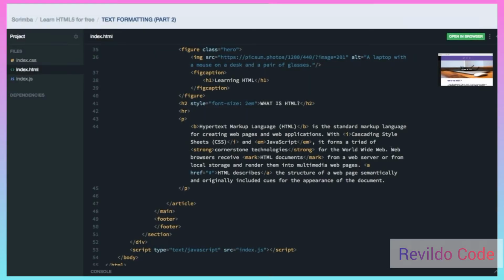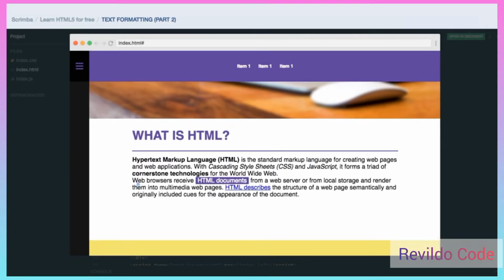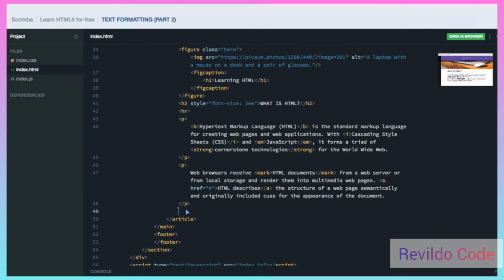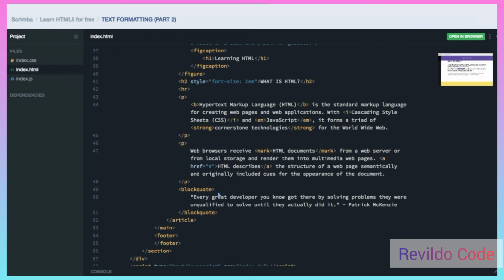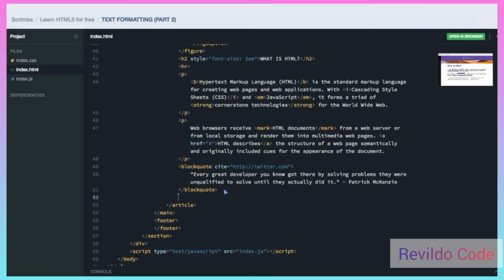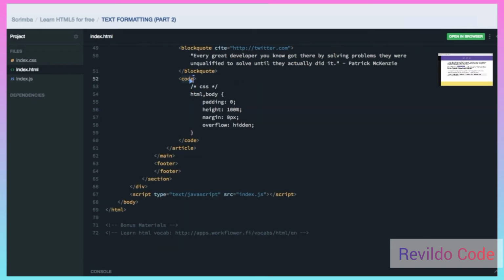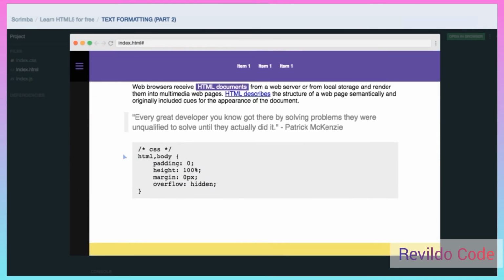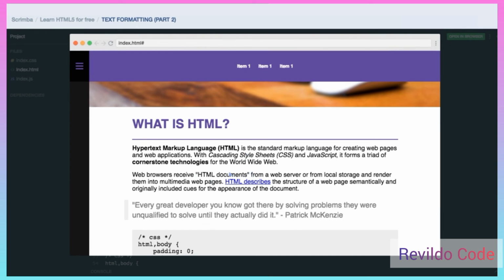Text Formating (part 2) in html | HTML 5 | HTML Full Course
HTML Formatting basically refers to the enhancing of text in order to increase the visual appeal. HTML provides a range of formatting tags that can be used to make the text attractive to the users. There are many options available that can be used for formatting, just like any other text editor

Text formatting data may be qualitative (e.g., font family), or quantitative (e.g., font size, or color). It may also indicate a style of emphasis (e.g., boldface, or italics), or a style of notation (e.g., strikethrough, or superscript)

The pre tag defines preformatted text. Text in a pre element is displayed in a fixed-width font, and the text preserves both spaces and line breaks. The text will be displayed exactly as written in the HTML source code.

The formatting tags are divided into two groups: physical tags, that are used to style the text (visual appearance of the text) and logical or semantic tags that add semantic value to the text parts (e. g., inform search engines for which keywords a web page should be ranked).